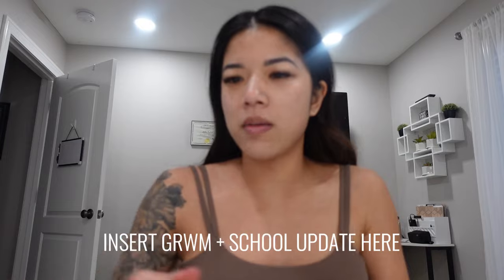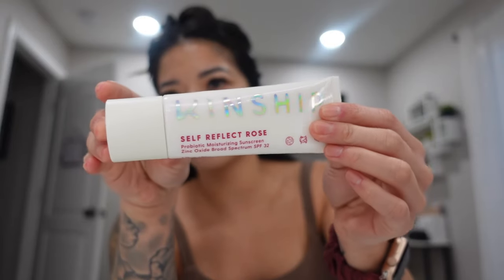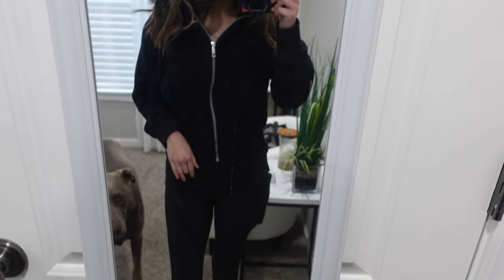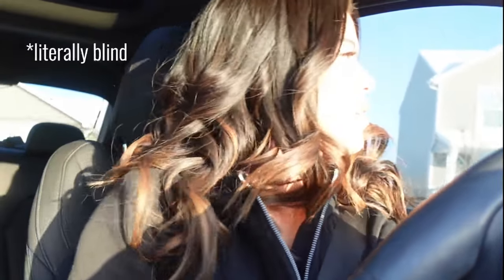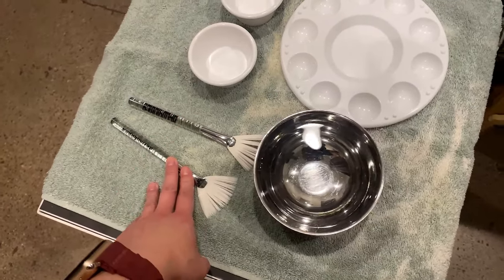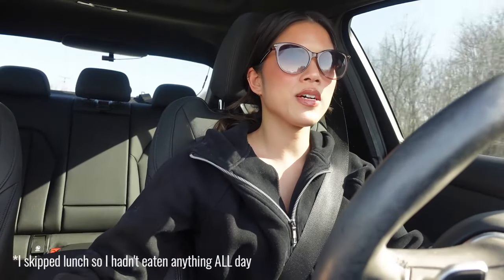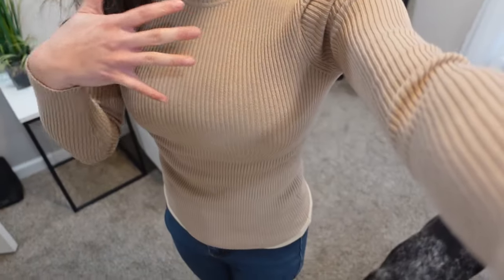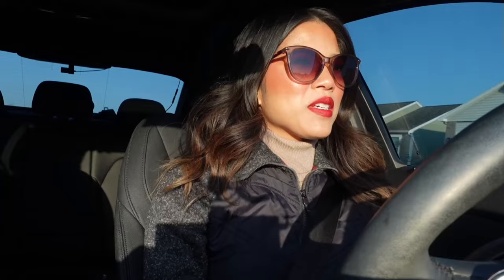VLOG: Esthetician school, makeup job, kit cleaning + future plans!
Back at it with a NEW vlog!! Come along with me as an Esthetician student with clients, a couple of makeup jobs, makeup kit cleaning, and a little chat about my future business plans :)

AMAZON STOREFRONT